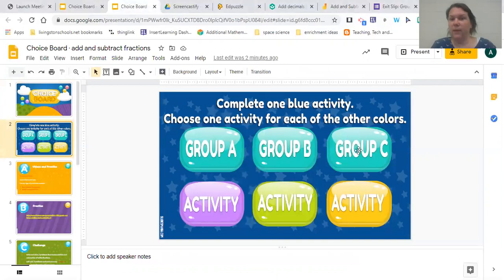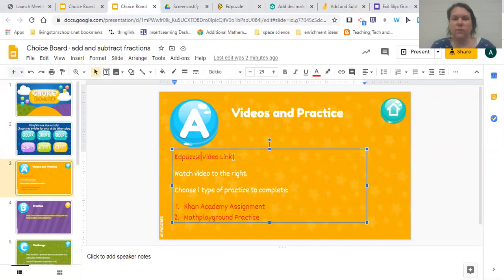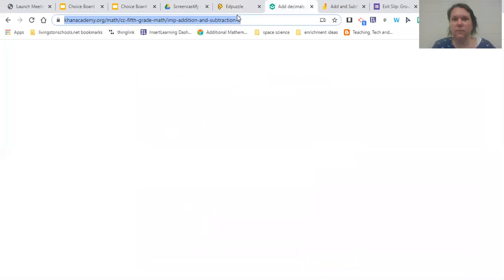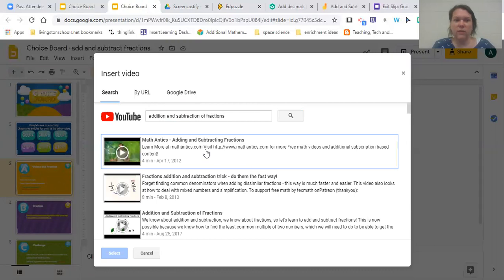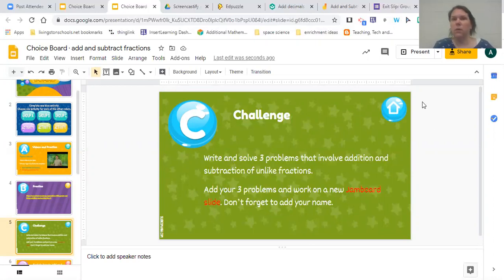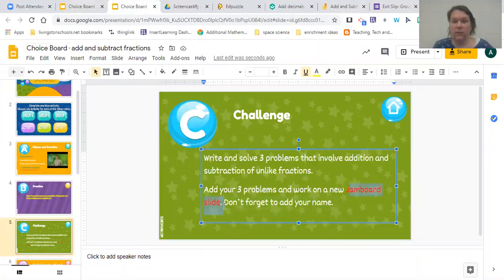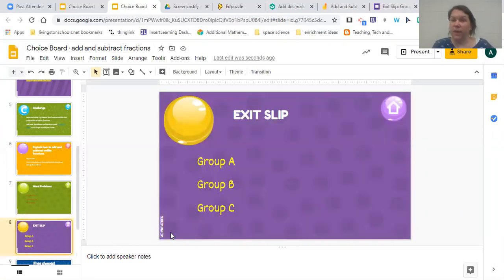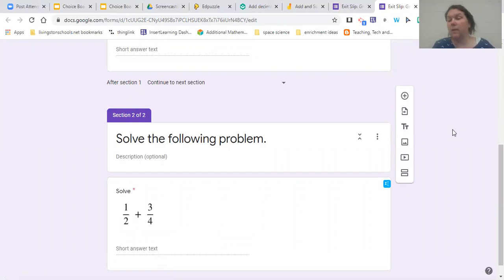Differentiated Instruction through Digital Choice Boards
Differentiate by readiness and allow for student choice